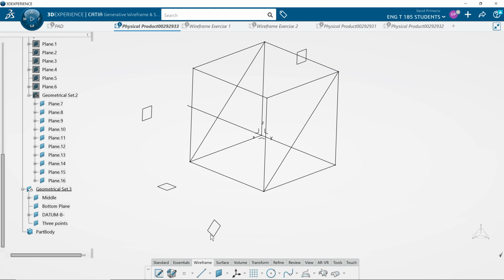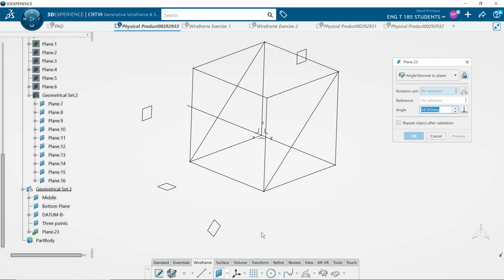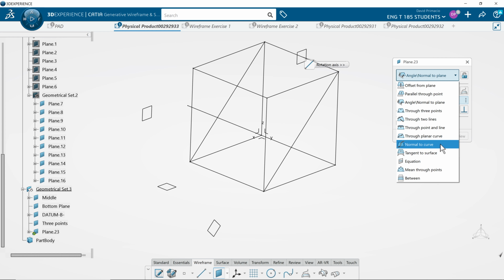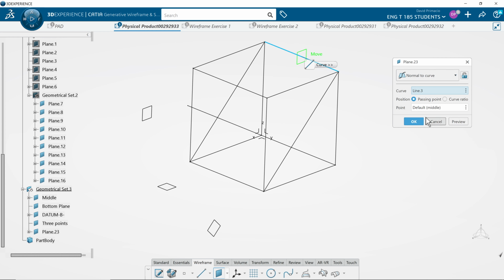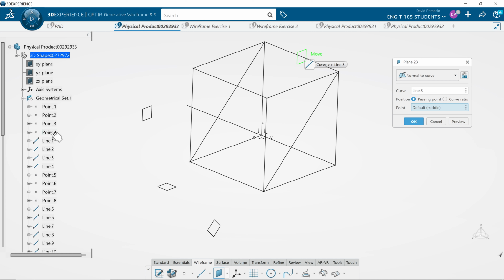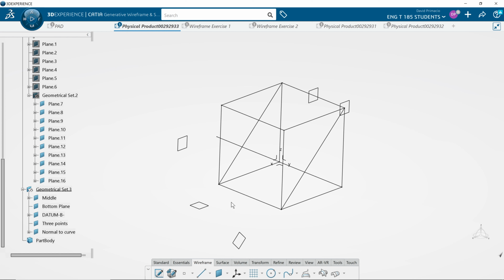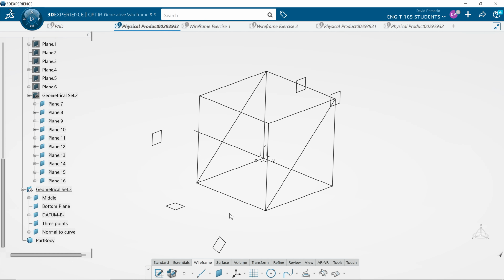Wireframe Exercise 1 PLANES CATIA 3D EXPERIENCE Planes 7 Normal to Curve